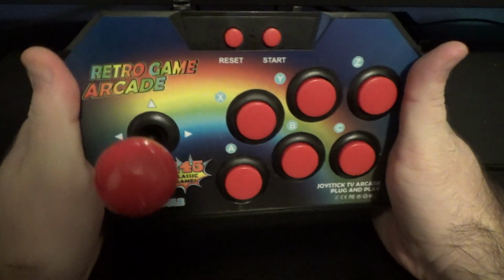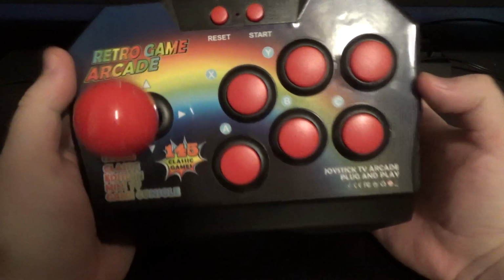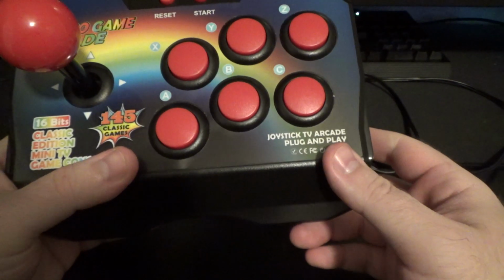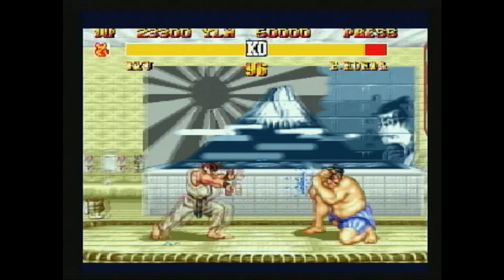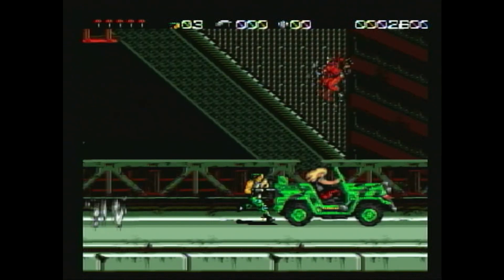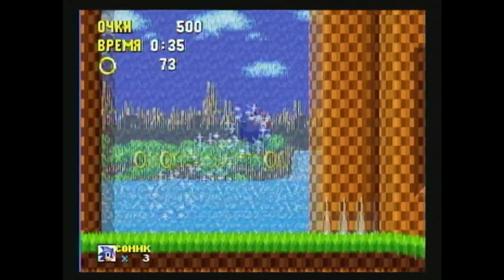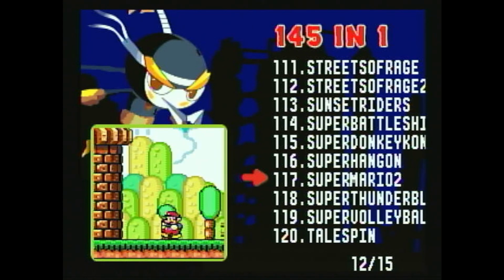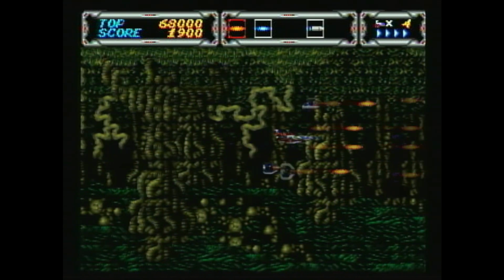Device Review Sunday - 16-bit Retro Game Arcade | RedHotMaki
Here is another device review Sunday video

INFO
The 16-bit Retro Game Arcade from someone

Aliexpress or swap meets / yard sales